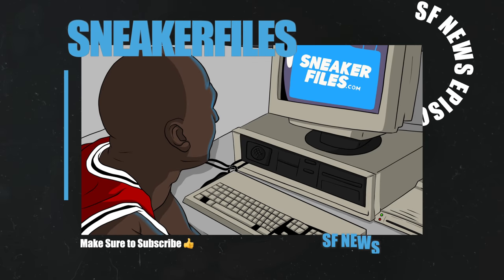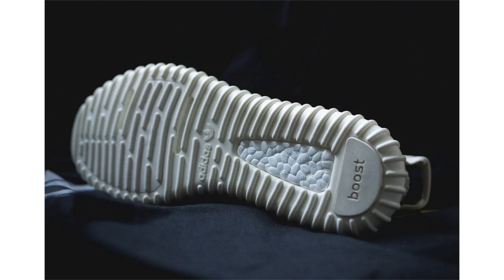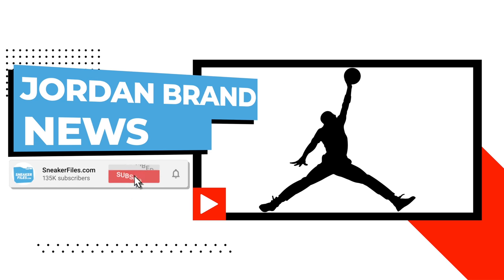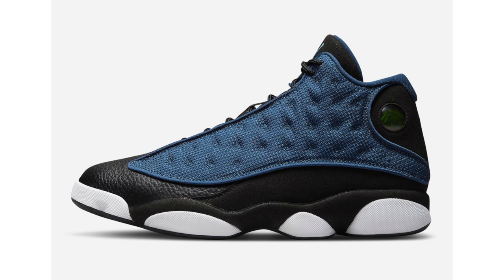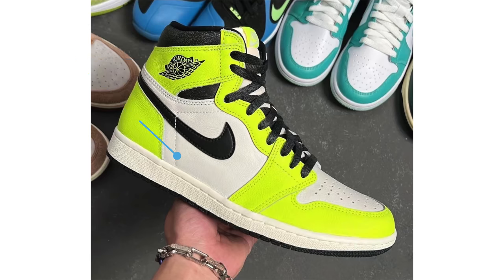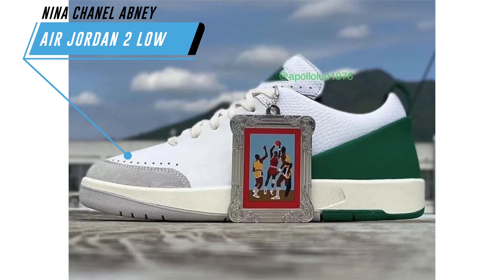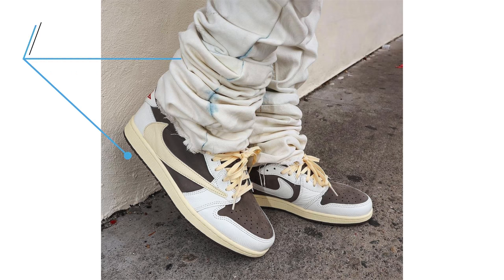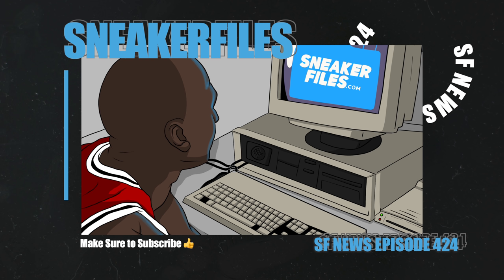AIR JORDAN 4 BLACK CANVAS, AJ 1 CHICAGO REIMAGINED, TRAVIS SCOTT AJ 1 REVERSE MOCHA + UNC, AND MORE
The Air Jordan 4 Black Canvas will replace the Air Jordan 4 Olive Canvas. Clearing the rumors on the Air Jordan 1 Chicago Reimagined. Update on the Travis Scott x Air Jordan 1 Low Reverse Mocha. First look at the Air Jordan 1 Low UNC. Check out the Nina Chanel Abney x Air Jordan 2 Low and an update on her Air Jordan 2 collaboration. A closer look at the Air Jordan 6 Georgetown. New photos of the Air Jordan 2 Maison Chateau Rogue and the Air Jordan 1 High OG Visionaire. Official images of the Air Jordan 3 Atmosphere, Air Jordan 13 Navy (Brave Blue), and the Air Jordan 11 Low Pure Violet. Release details for the Air Jordan 1 High OG Stash and check out the Air Jordan 1 Low OG Jordan Brand Classic. Jordan Brand is releasing the Air Jordan 1 Mid Invert and Rui Hachimura x Air Jordan 36. Release info for the Hello Kitty x Nike Air Presto. Check out details on the Nike Air Ship Total Orange and Game Royal. The Nike Terminator High Georgetown is returning. Release date for the Nike Air Force 1 Mid Independence Day and Nike Air Force 1 Mid Ale Brown. Closer look at the 2022 adidas Yeezy Boost 350 Turtle Dove. First look at the adidas Yeezy 700 V3 Fade Carbon. The adidas Yeezy Boost 700 V2 Vanta will return in 2022. Release info for the Packer Shoes x Reebok Answer IV.

🚨TIMESTAMPS🚨
0:00 Intro
1:06 Packer Shoes x Reebok Answer IV
1:43 adidas Yeezy Boost 700 V2 Vanta
2:12 adidas Yeezy 700 V3 Fade Carbon
2:49 adidas Yeezy Boost 350 Turtle Dove
3:38 Nike Air Force 1 Mid Ale Brown
4:01 Nike Air Force 1 Mid Independence Day
4:30 Nike Terminator High Georgetown
5:18 Nike Air Ship Game Royal + Total Orange
6:46 Hello Kitty x Nike Air Presto
8:04 Rui Hachimura x Air Jordan 36
8:57 Air Jordan 1 Mid Invert
9:41 Air Jordan 11 Low Pure Violet
10:02 Air Jordan 13 Navy (Brave Blue)
10:35 Air Jordan 1 Low OG Jordan Brand Classic
11:38 Air Jordan 1 High OG Stash
12:31 Air Jordan 3 Atmosphere
13:28 Air Jordan 1 High OG Visionaire14:03 Maison Chateau Rogue x Air Jordan 2
15:08 Air Jordan 6 Georgetown
15:36 Nina Chanel Abney x Air Jordan 2
16:08 Nina Chanel Abney x Air Jordan 2 Low
17:40 Air Jordan 1 Low OG UNC
18:26 Travis Scott x Air Jordan 1 Low OG Reverse Mocha
20:21 Air Jordan 1 Chicago Reimagined
21:54 Air Jordan 4 Black Canvas
23:22 Outro

Image Credit:
zsneakerheadz
stylelikekay
apolloluo1976
KnowingKicks
diorr
JADaGreat
SneakerSpook